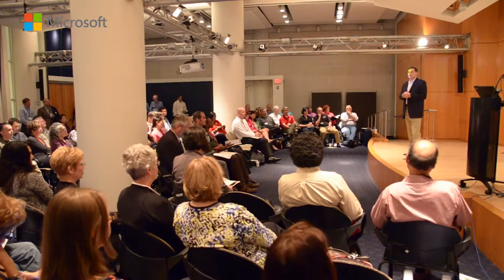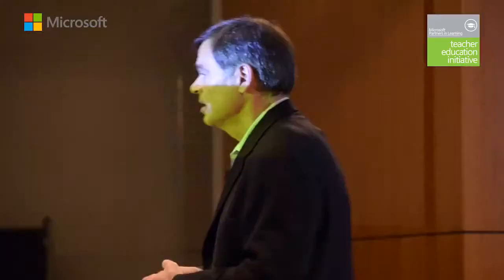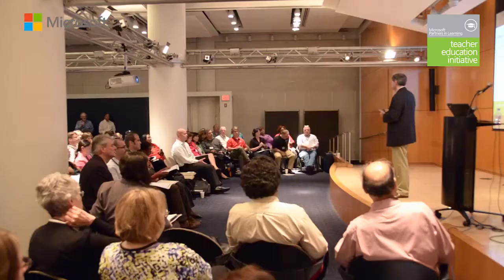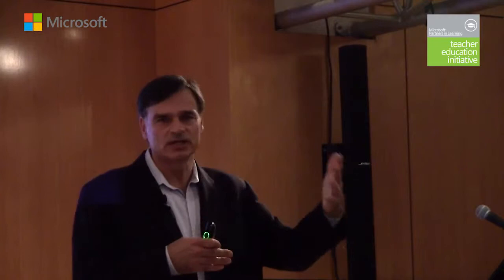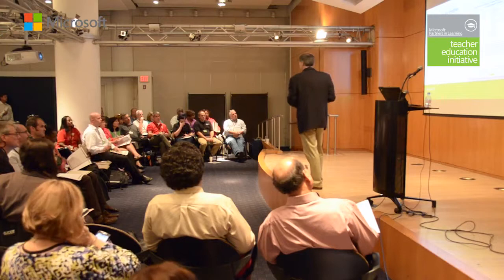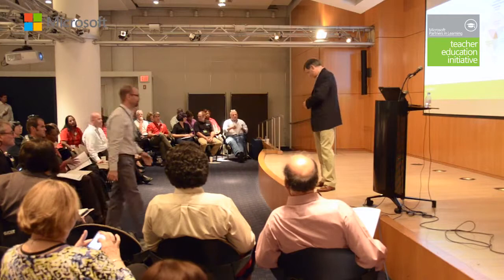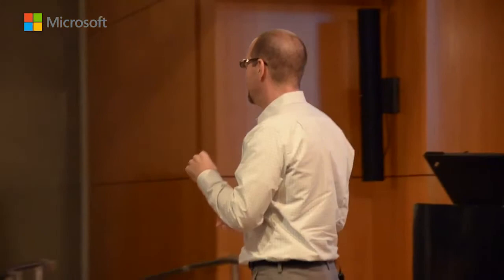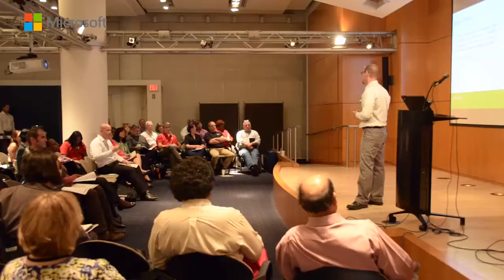Mark Hofer - TPACK - TEI DC